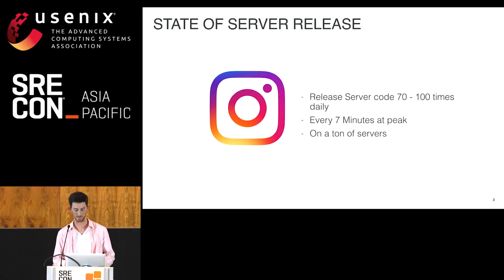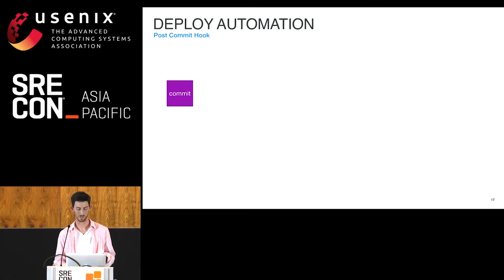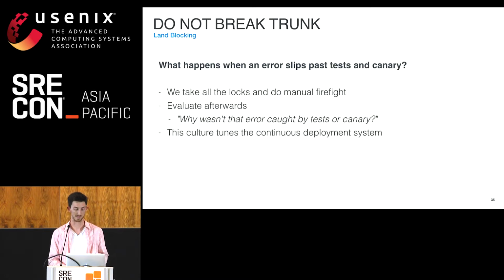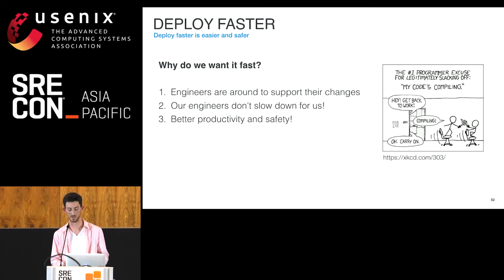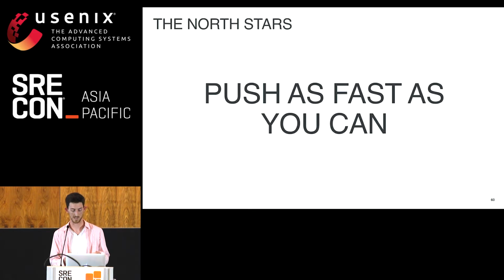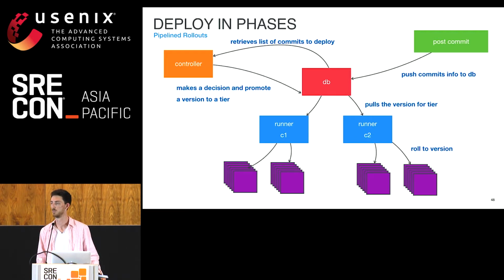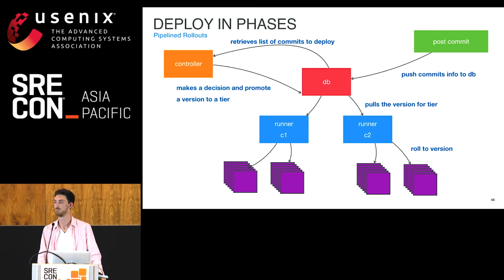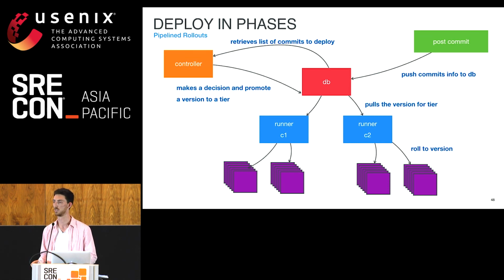SREcon19 Asia/Pacific - Releasing the World's Largest Python Site Every 7 Minutes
Perry Randall, Facebook

This talk details the practical steps that we took to build Instagram's continuous deployment pipeline, highlights the problems we faced, and explains the key ideas that scaled our server release process. These steps are generic and are relevant to any development team looking for reason and/or blueprint towards a continuous deployment system. Development teams that already do some form of continuous deployment will identify with the problems and hear how we got it to work at Instagram. Others who did not already do so will hopefully be inspired to start when they learn that they can always start with the simple thing and progress step by step.